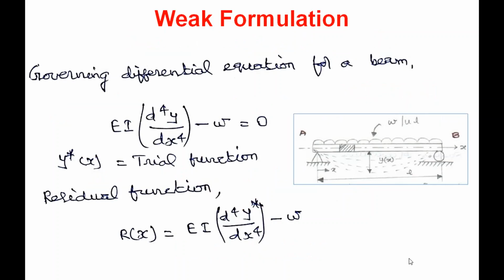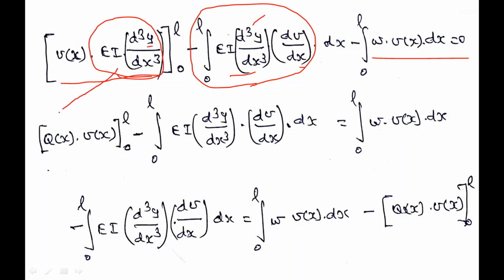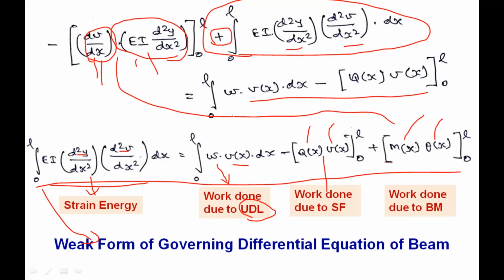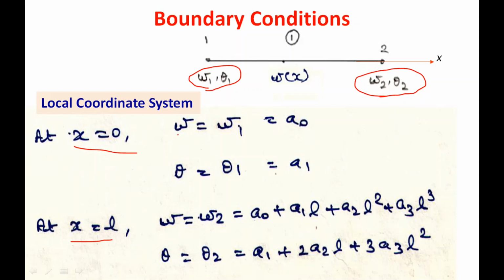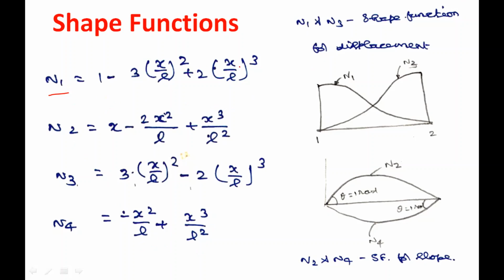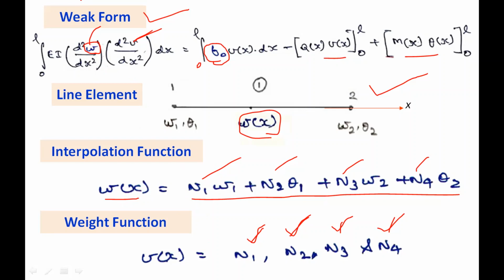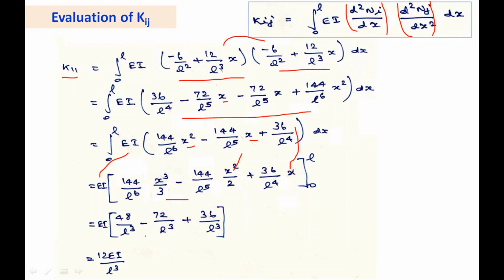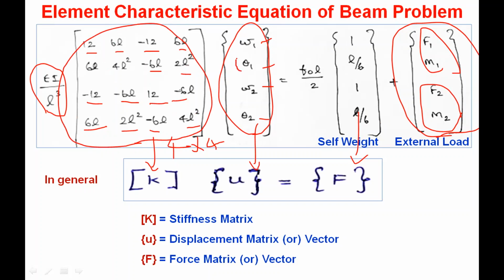Intro to Finite Element Analysis-Part 15-Element characteristic Equation of Beam Problem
Hello Students,
In this video we will see about:
Weak formulation of governing differential equation of beam problem
Formulation of element characteristic equation of beam problem
Characteristics of beam element